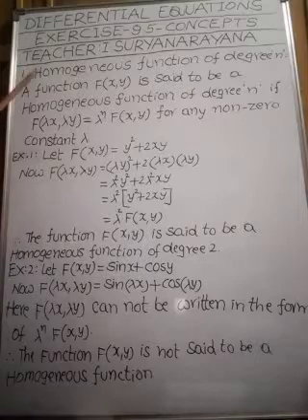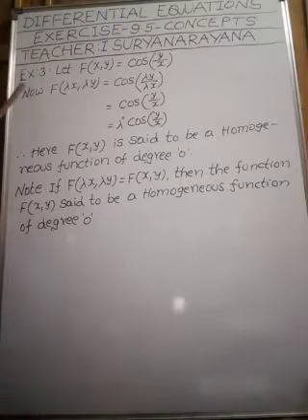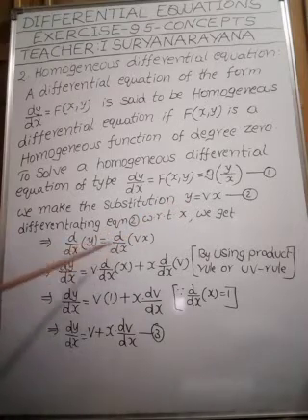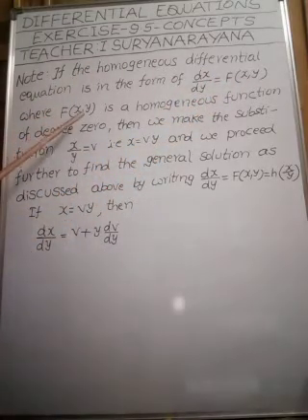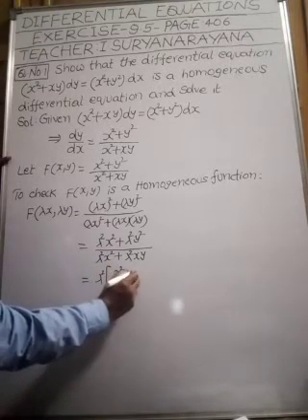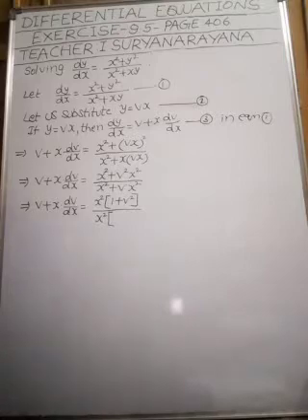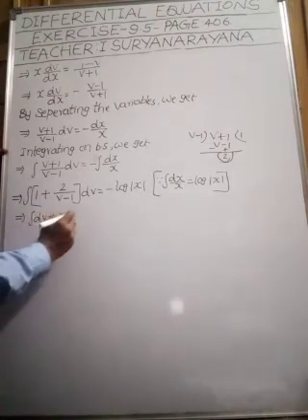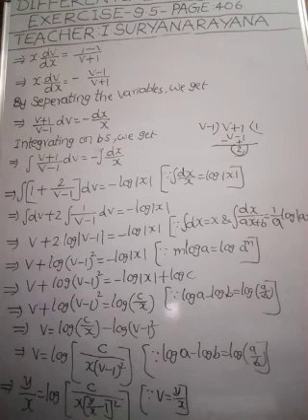12th - Ex - 9.5 - Concepts - Q. Nos. 1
12th - Ex - 9.5 - Concepts and Q.No.1